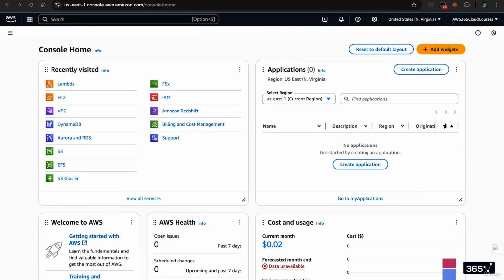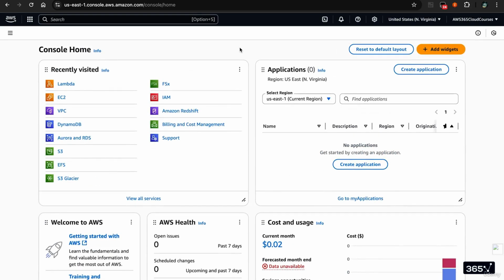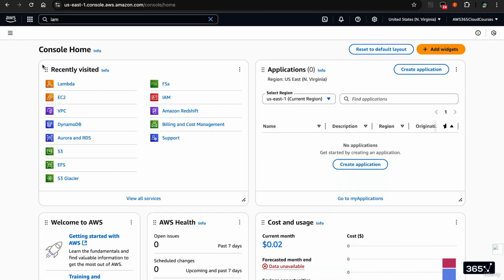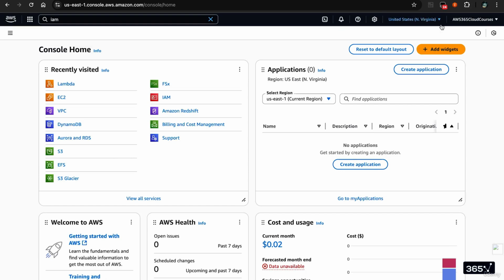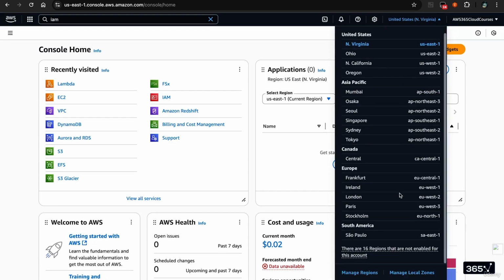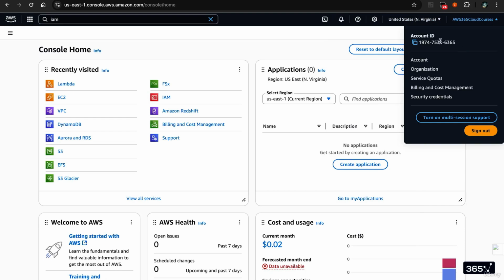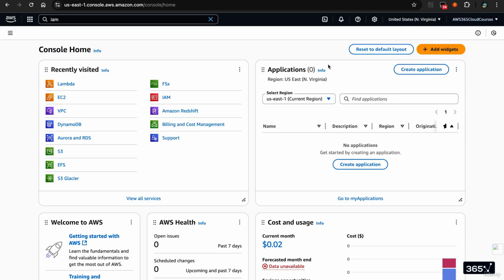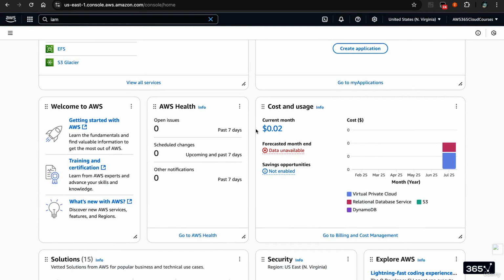5 Getting Started with the AWS Console